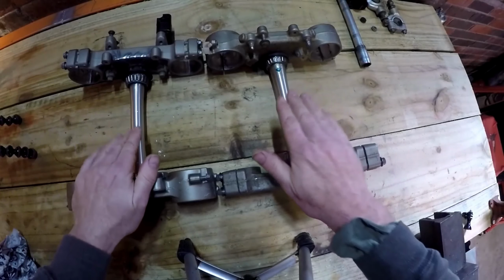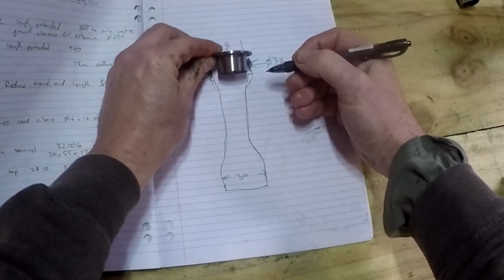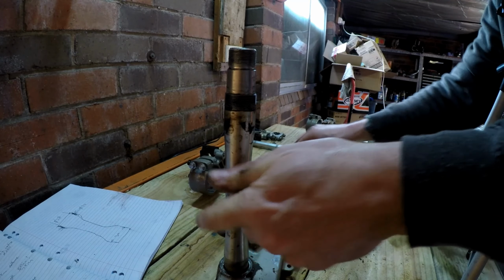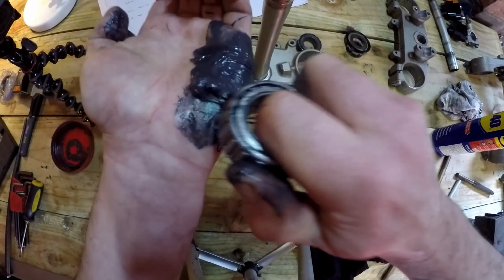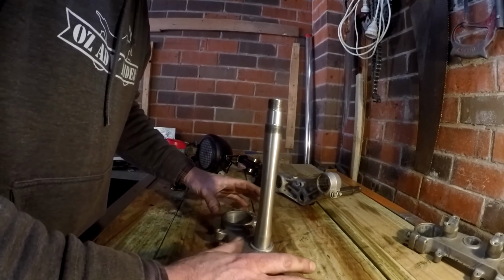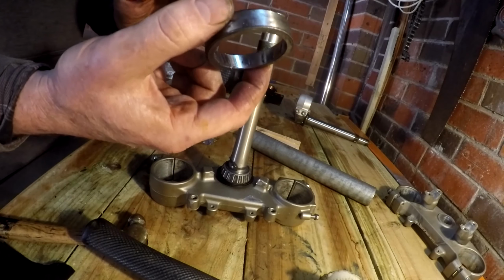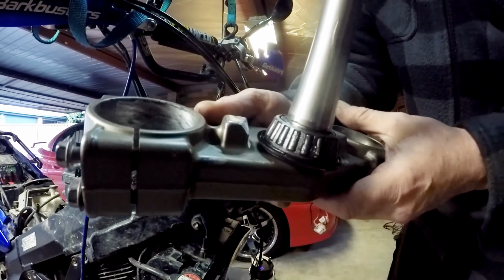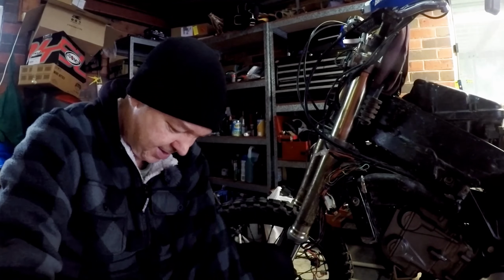Ep 3.- Swapping triple clamps V-Strom Front End Swap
This video I show how I fitted a Yamaha WR450F front end to my Suzuki DL650 V-Strom

Bike
2008 Suzuki V-Strom 650
Acewell ACE-2853 Speedo
Acewell ACE-HG20 Heated grips
2013 YZ450F Front Wheel
2009 WR450F Forks
2006 WR450F Triple clamps
Stopp Oversized YZ front disc and adaptor
Stopp Rear disc and pads
2016 Africa Twin shock
Single headlight
ProTaper bars
Motoz Tractionator Desert HT front tyre
Motoz Tractionator Rallz Rear tyre
B & B offroad bashplate & radiator guard
Pivotpegz
Delkevic exhaust
Barkbusters
Helmet hook
universal motard front fender, high mount

Recording gear
2x Gopro hero 4 on ram mount
Gopro 5
Sena 10C Pro
Purple Panda mic
$20 mic at rear of bike
DJI Spark